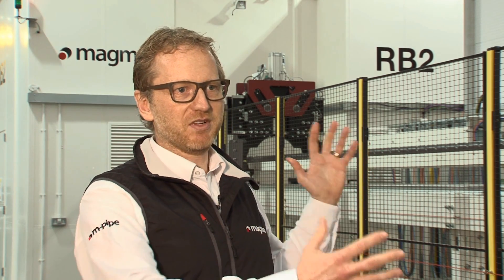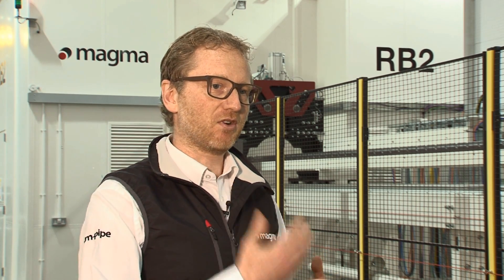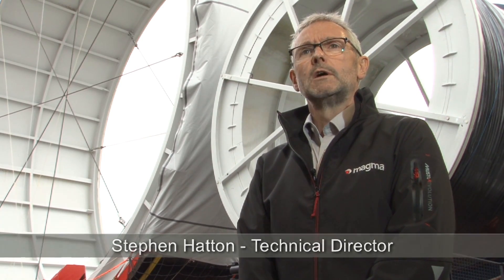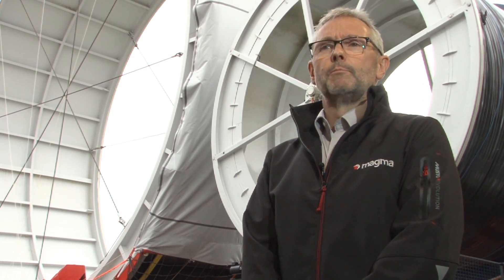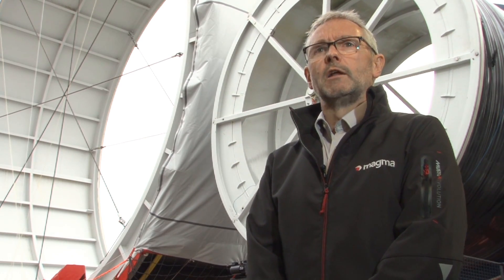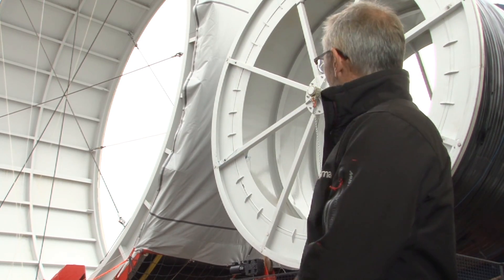m-pipe® quality, manufacturing and deployment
Magma Global's manufacturing director explains how m-pipe® is differentiated in three key ways from current steel or non-bonded flexible oil and gas industry pipe - high quality materials, oil industry standard end fitting terminations and an automated robotic manufacturing process.

Magma's technical director also covers m-pipe® continuous reel production through to low cost subsea deployment for risers, jumper spools or intervention

Magma